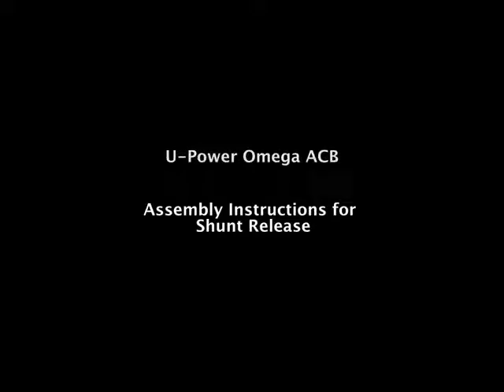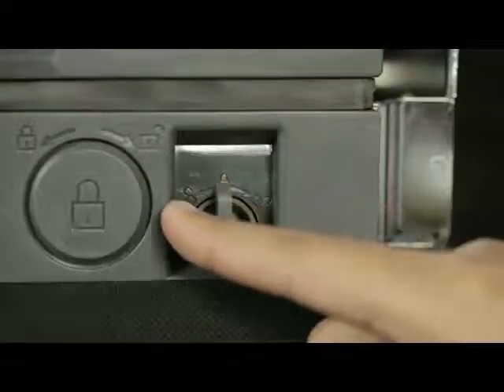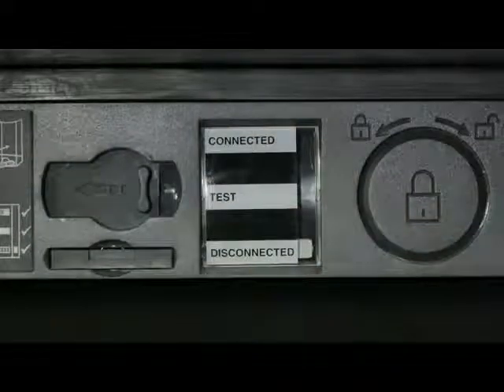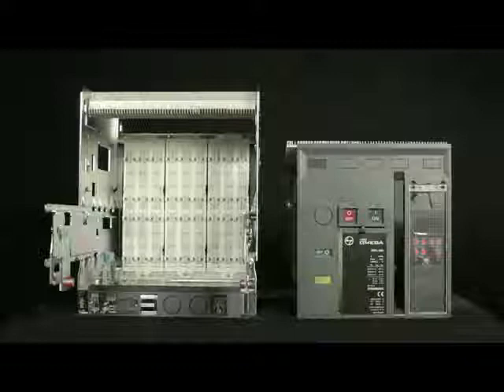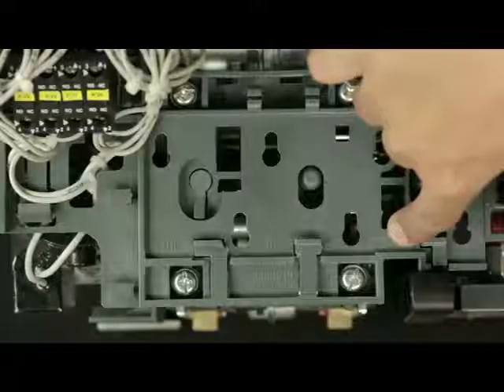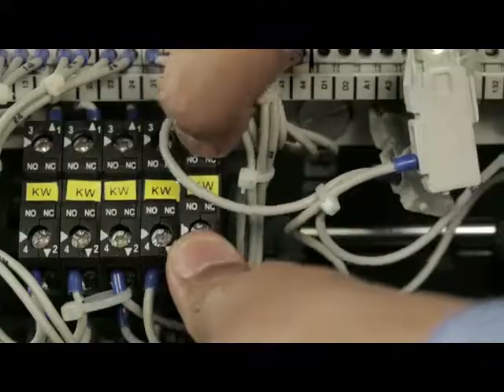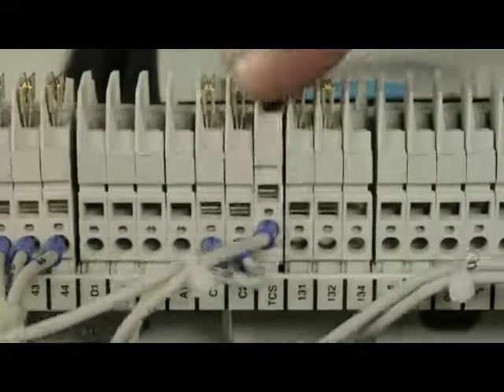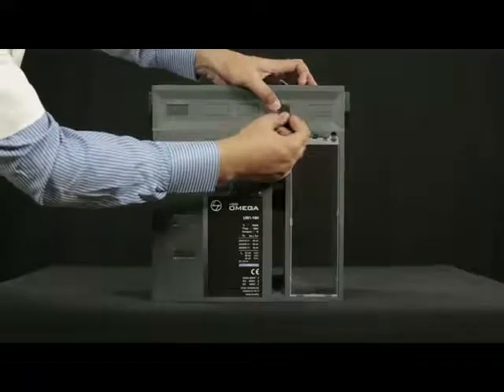Mounting Instructions for Shunt Release in U-Power Omega ACB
This video explains, how Shunt release(Also referred as Trip Coil) can be mounted on U-Power Omega ACB.